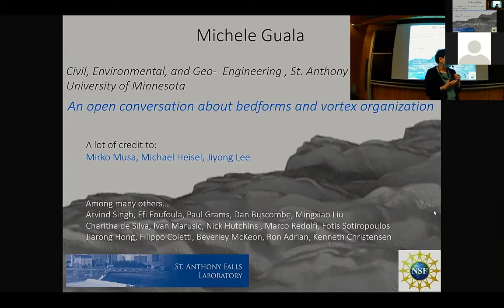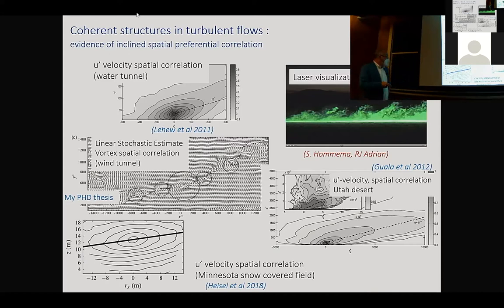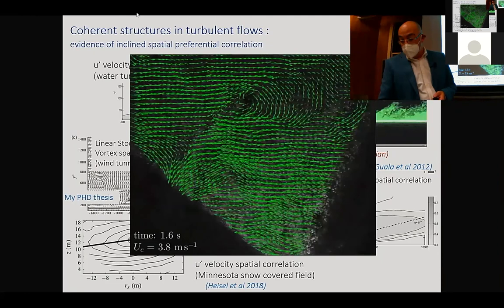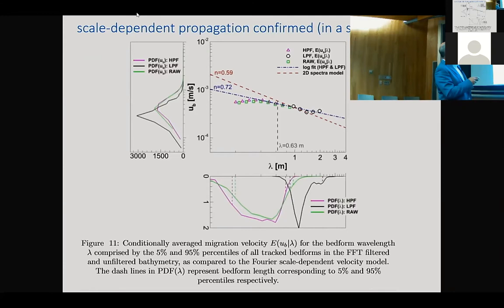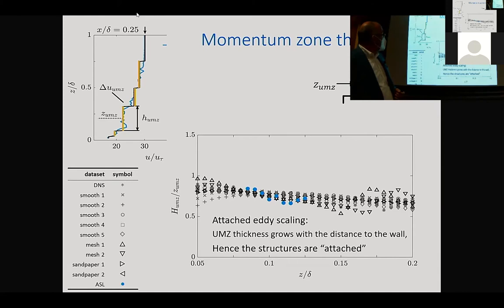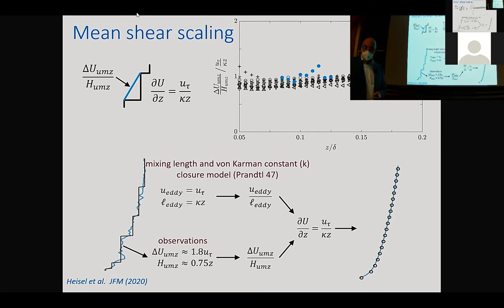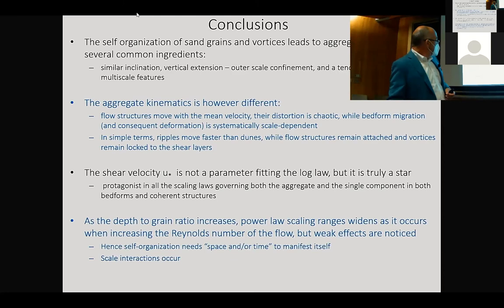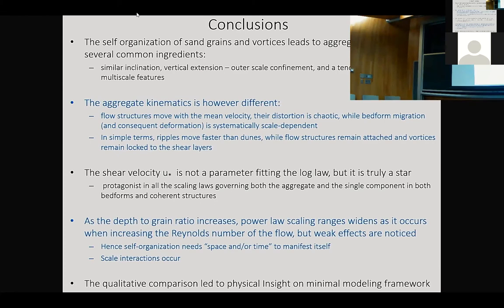Warren Lecture Series with Michele Guala (Sep 24, 2021)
Michele Guala
Civil, Environmental, and Geo- Engineering, University of Minnesota
"An Open Conversation about Sand Grain and Vortex Organization in Turbulent Flows"

ABSTRACT:  Remarkable geometrical and scaling similarities emerge when a turbulent boundary layer acts on a rough or erodible surface. Both sand grains and vortices self-organize into aggregates which exhibit general ramp-like patterns and hierarchies extending up to a significant fraction of the reference outer scale, e.g., the river depth or the boundary layer height. These aggregates represent ripples and dunes in rivers, and attached-eddy coherent structures in near surface atmospheric flows, respectively.

While their advection velocity displays systematic differences, leading to a scale-dependent migration of fluvial bedforms that we do not observe for coherent structures, the dependency on the shear velocity remains a hallmark feature of these aggregates. Not only that, the shear velocity also percolates down to the scaling of the respective elemental components, governing both the velocity of the moving grains and the maximum azimuthal velocity of the vortices in the flow. Hence, this qualitative comparative analysis between bedforms and flow-structures has some quantitative ramifications in the modeling, confirming that the shear velocity is indeed a star.

Guala concludes by highlighting a second order effect, represented by a weak dependency on the outer scale observed both in the scaling of bedform migrating velocity and in the largest coherent structures of the flow. The qualitative flow structures – bedforms comparison could then be extended: in the same way attached-eddy structures may be imagined as frozen into dunes, so very-large-scale motions may end up being frozen into alternate distortions of the mean river bed.